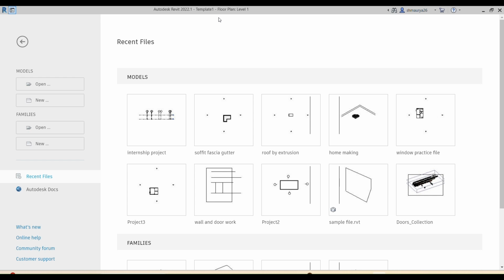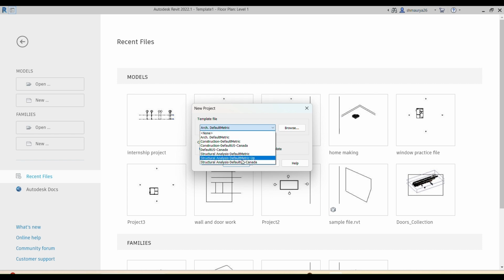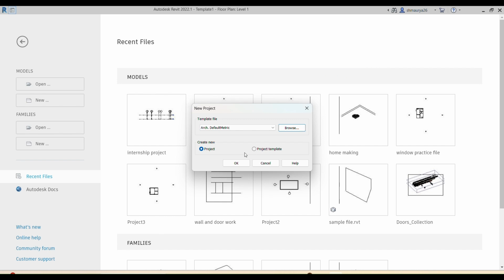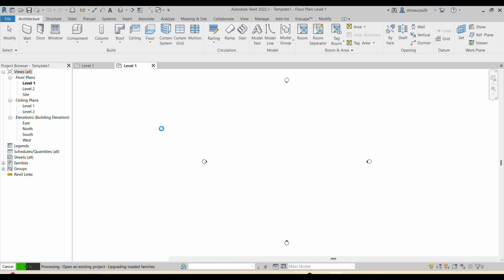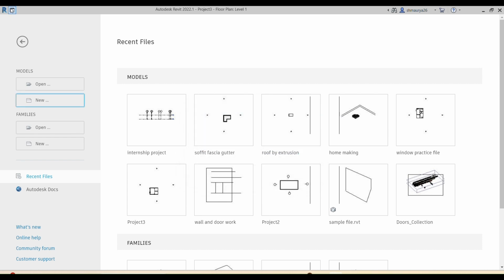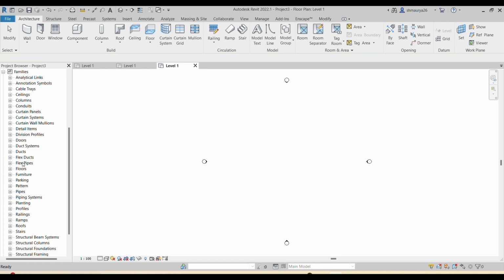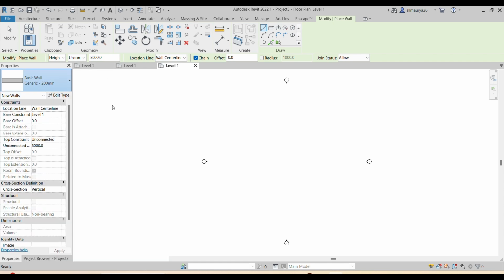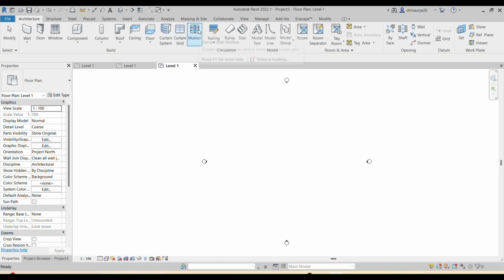Revit Tutorial Lecture 4 | How to Open a New Project for Modeling | Revit 2022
Welcome to Lecture 4 of the Revit Tutorial Series! In this video, we’ll walk through the step-by-step process of opening a new project in Revit.
Here’s what you’ll learn:
    • How to open a new project in Revit.
    • Selecting the right templates for your modeling needs.
    • Tips to get started with your Revit workflow seamlessly.
This video is designed for beginners looking to build a strong foundation in Revit and BIM workflows. By the end, you’ll be equipped to begin your Revit projects with confidence.